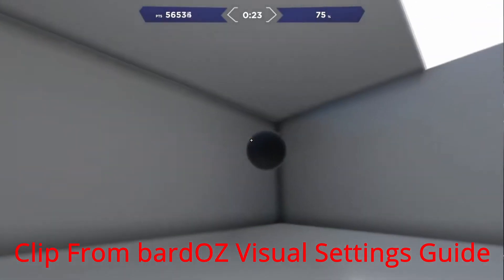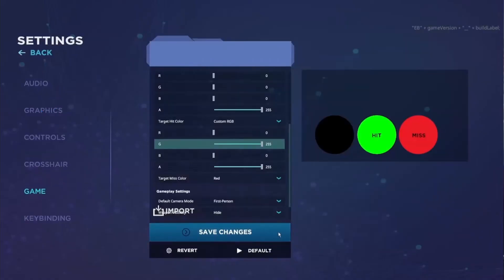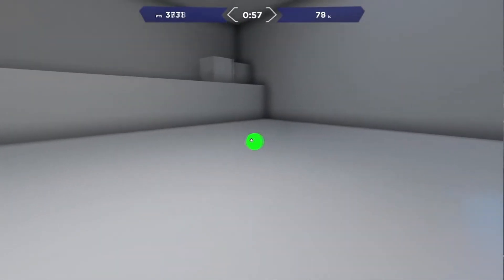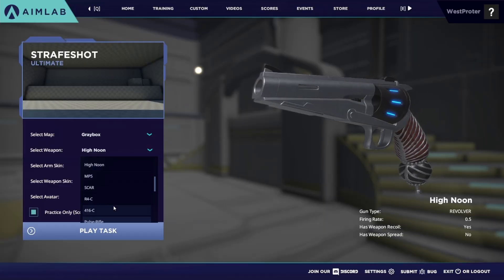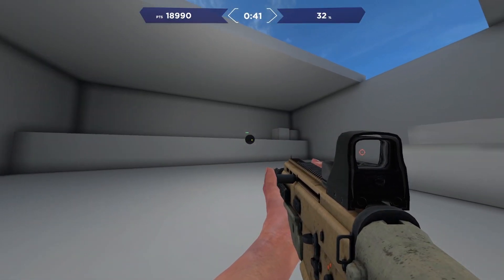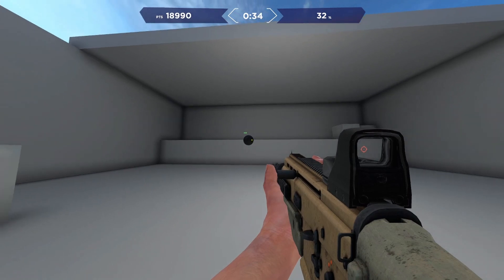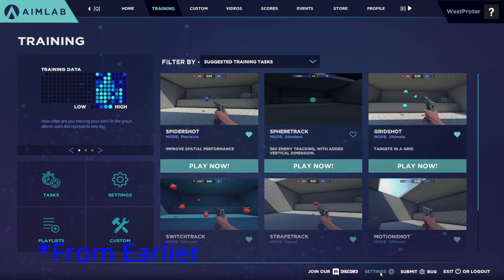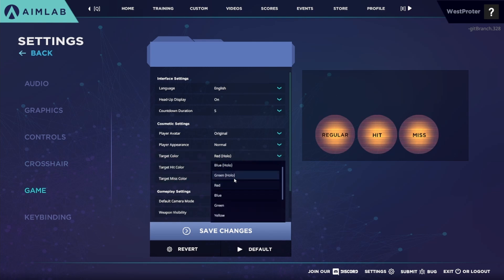bardOZ DOESN'T Know Why THIS Is The BEST Color For Tracking Targets | Aim Training Tutorials #3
The best color for tracking targets, and why. The human eye does not react to all colors equally, and this color is one that it reacts to significantly faster than others. bardOZ noticed this, but he does not know why it is this color.